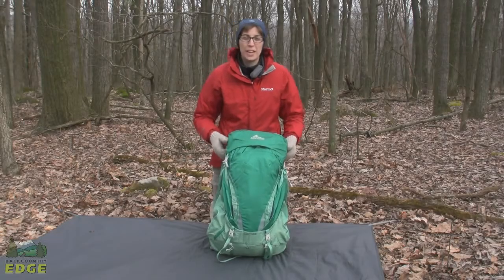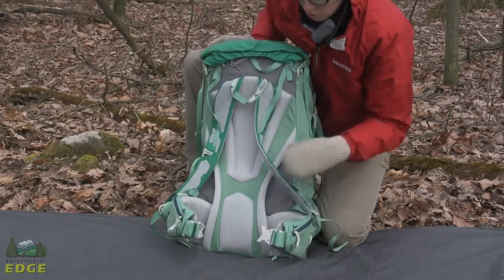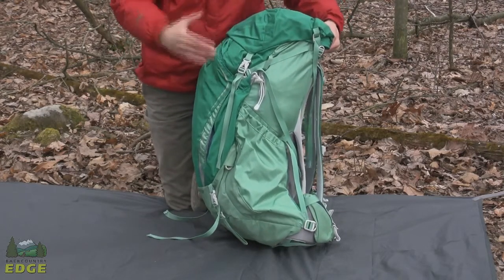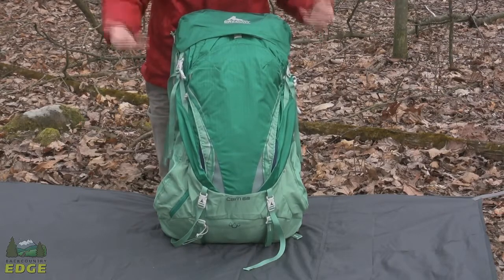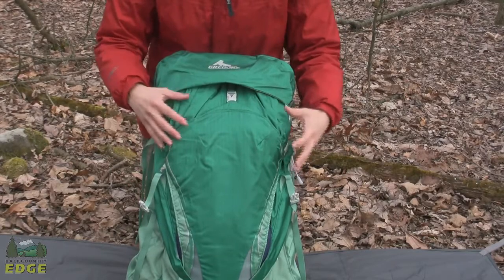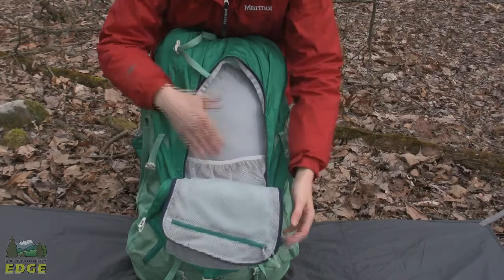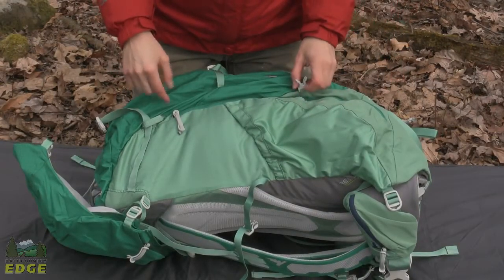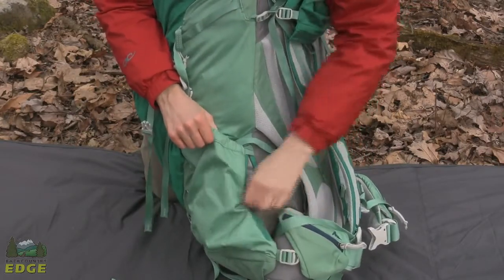Gregory Cairn 58 Women's Internal Frame Backpack